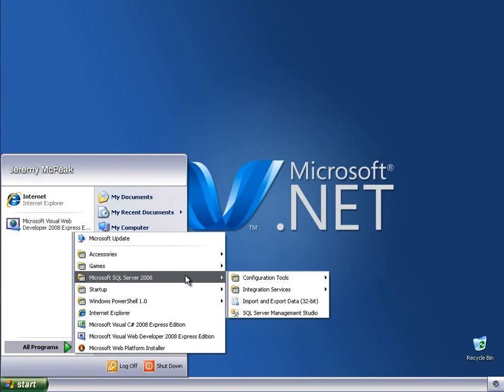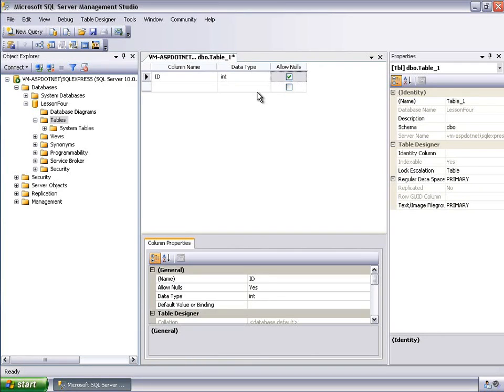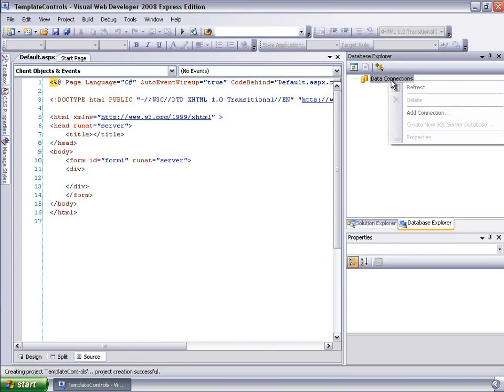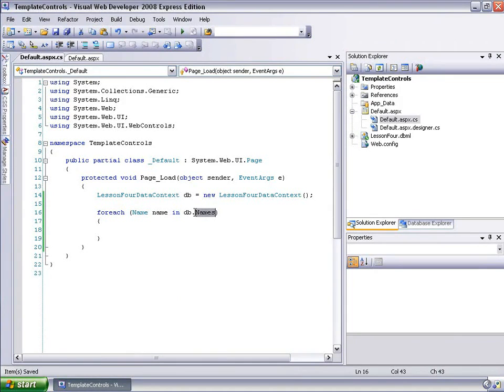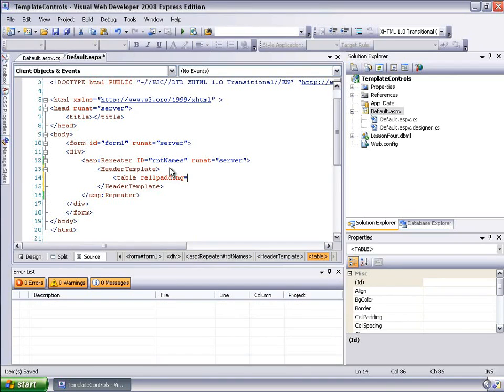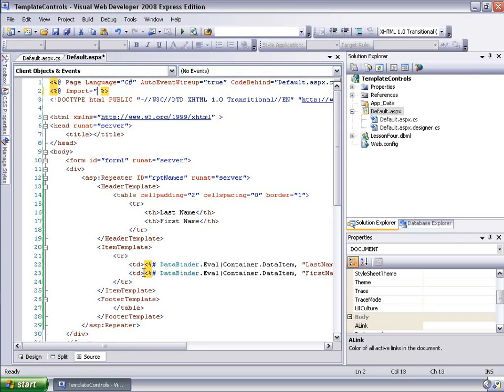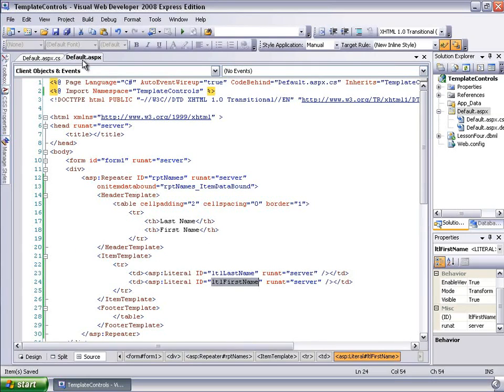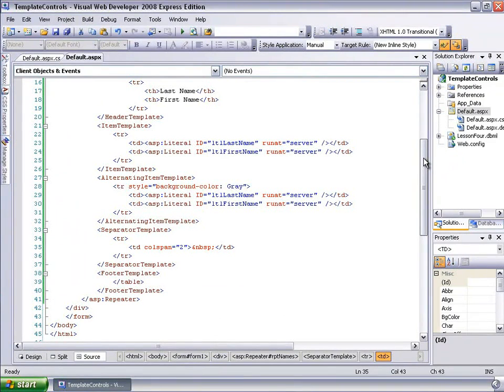ASP NET from Scratch SQL Server